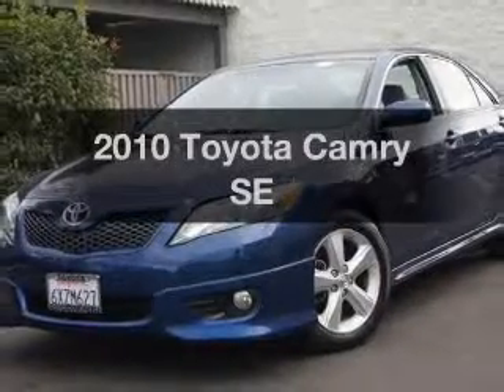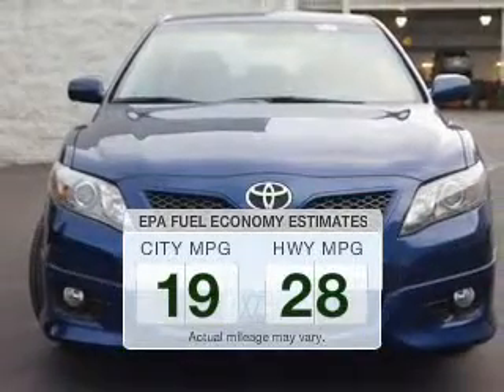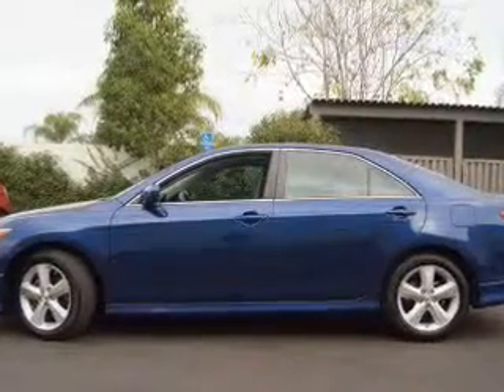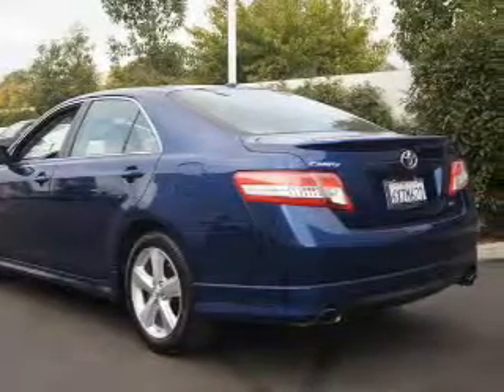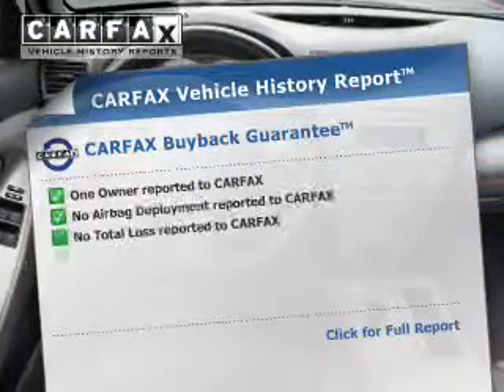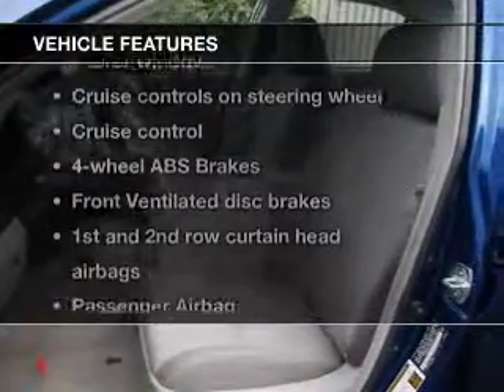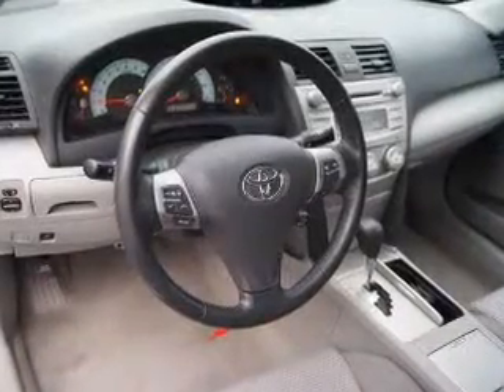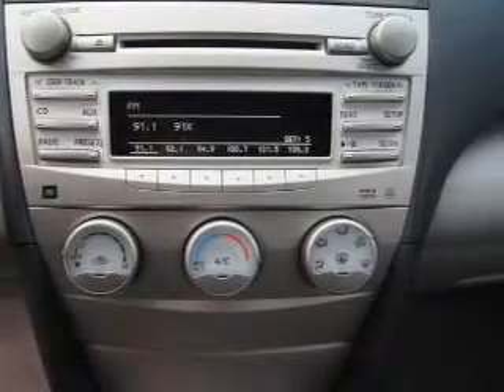2010 Toyota Camry - Escondido CA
Year: 2010
Make: Toyota
Model: Camry
Trim: SE
Engine: 3.5 liter 6 cylinder 24 valve MPFI DOHC
Transmission: 6-Speed Automatic
Color: Blue Ribbon Metallic
Mileage: 61671
Address:
231 E Lincoln Pkwy